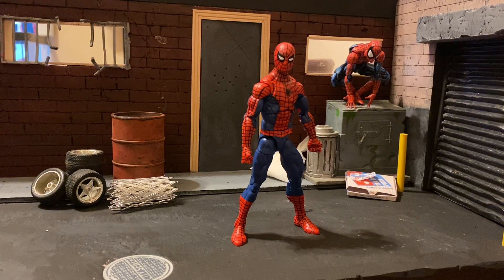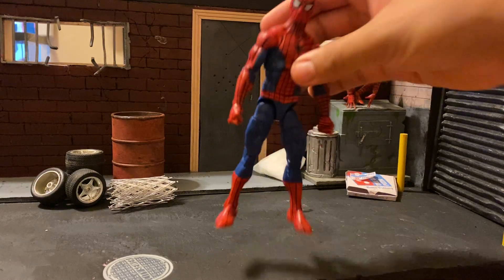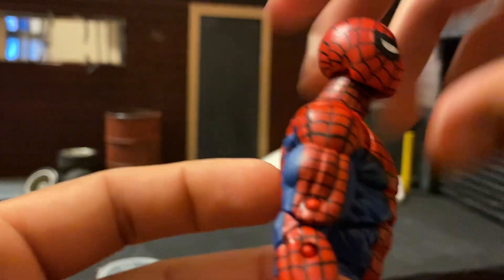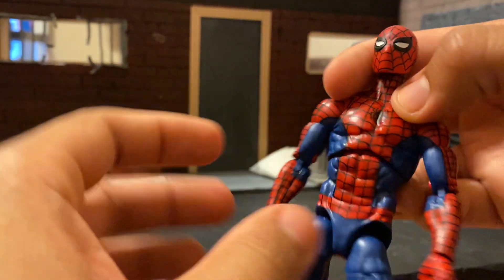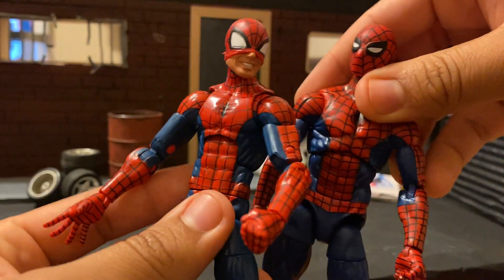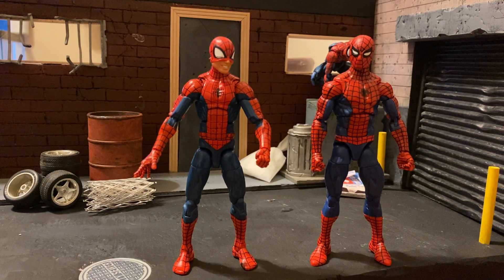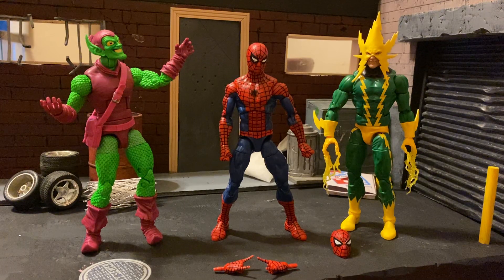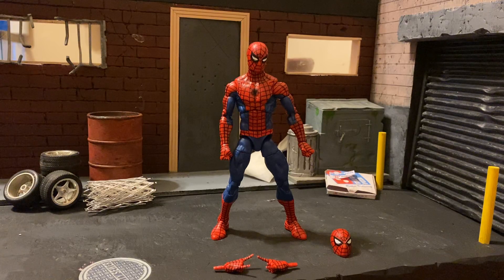Retro Spider-man Review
Take a look at the all new Spider-man figure, it may be Hasbro's best version of the character yet!